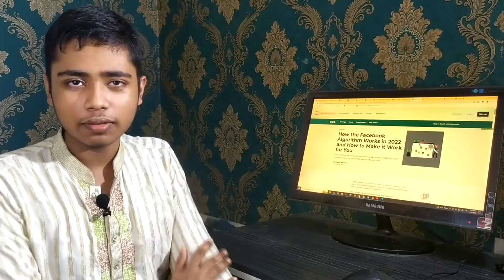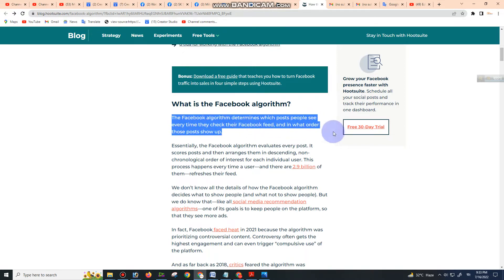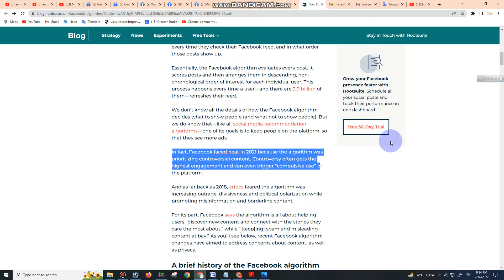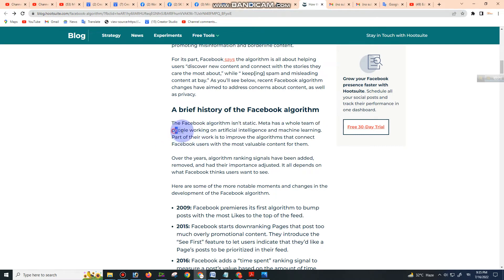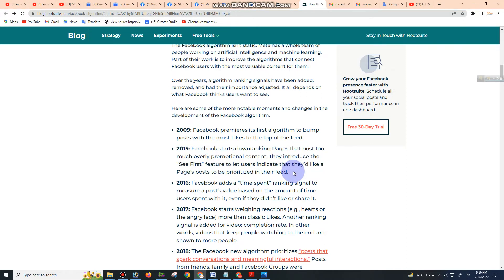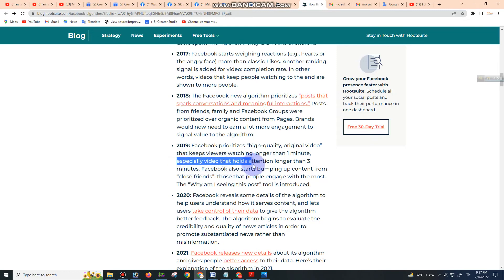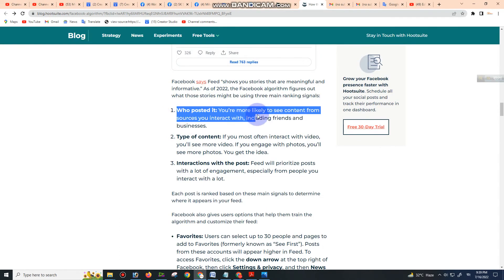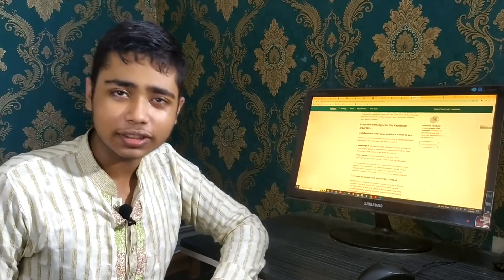How the Facebook Algorithm Works in 2022 and How to Make it Work for You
✔️My Name : Md Abdul Mozid (Milon)
Follow me 🔻
✔️ আমার সাথে যোগাযোগ করতে চাইলে-
👉 My Mobile  Number - 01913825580 ( Whatsup)
✔️ যদি কেউ গ্রুপ ট্যুর দিতে চান এবং যদি কেউ আমাকে কোন স্থান তুলে ধরার জন্য আমন্ত্রণ জানান তবে উপরের ফোন এবং ই-মেইল নাম্বারে যোগাযোগ করুণ।
👉 আমার এই " আদিবাসী বার্তা " নামে ৮ লক্ষের অধিক ফলোয়ার সমৃদ্ধ ফেসবুক পেজে জয়েন করতে চাইলে এটাতে ক্লিক করে জয়েন করুন।
✔️ " আদিবাসী বার্তা " নামে আমার যে পেজ আছে সেখানে আপনারা জয়েন করে আমার সাথে আদিবাসী অধ্যুষিত পাহাড়ি এলাকা এবং নেপাল, ভুটান, ভারত সহ অন্যান্য এলাকায় যদি কেউ ঘুরতে যেতে চান তবে ঘুরতে পারবেন। এবং সেখানে এর সমস্ত তথ্য পাবেন। কারণ কখন কোথায় যাব সেটার তথ্য আপনারা নিয়মিত এই পেজে ভিডিওসহ আপডেট পাবেন।
তাছাড়া নিয়মিত ভাবে ভ্রমণ এবং ভিসা সংক্রান্ত তথ্যের আপডেট তো পাবেনই।
পরবর্তিতে কোন ইভেন্টে অর্থাত আমি যদি গ্রুপ ট্যুর করি তবে আমার সাথে যেতে চাইলে যেতে পারবেন।
আমার তিনটি ইউটিউব চ্যানেল লিংক-